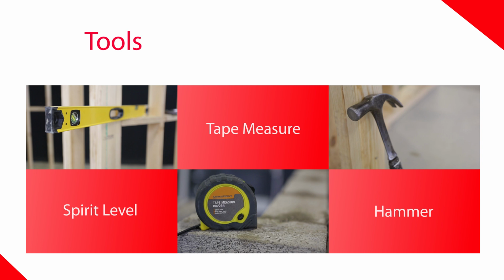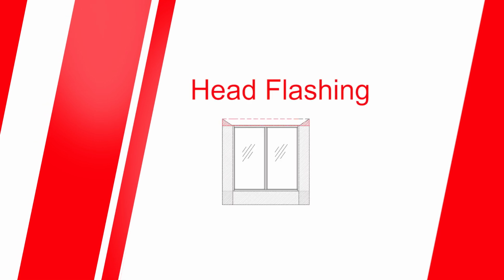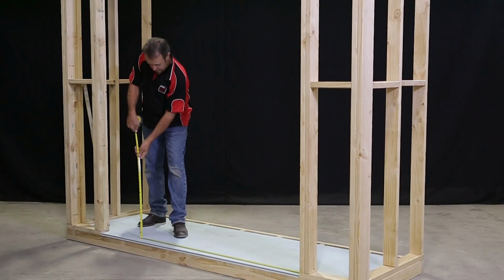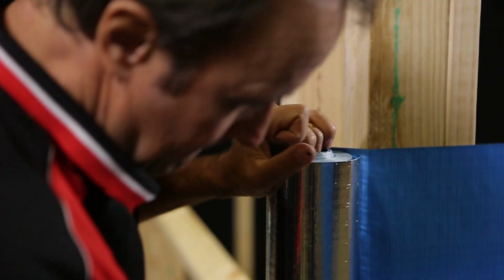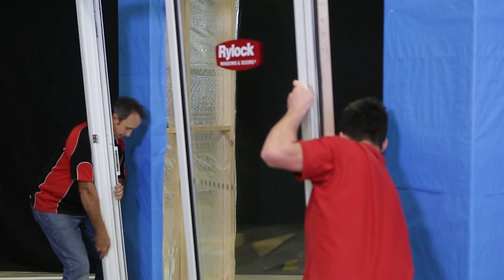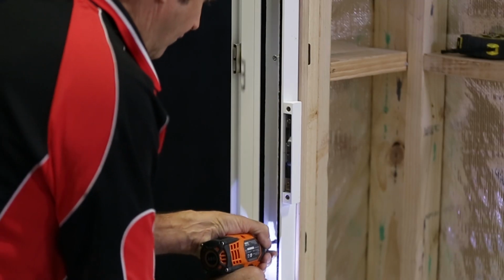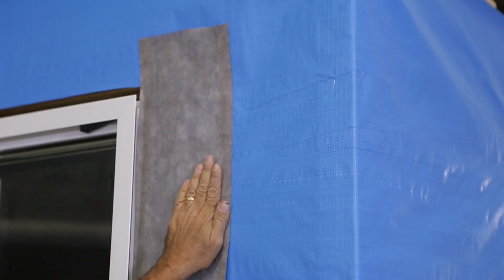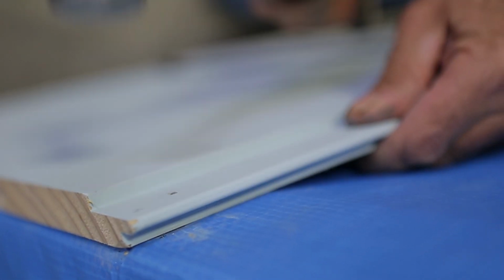How to Install an Aluminium Sliding Door into Clad/Lightweight Construction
Installation of an Aluminium Sliding Door  into Clad Construction